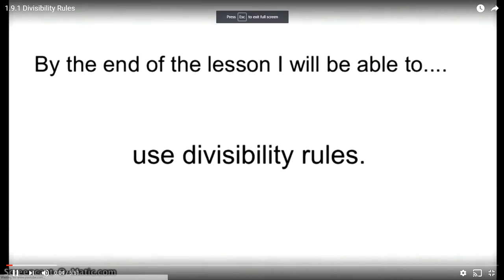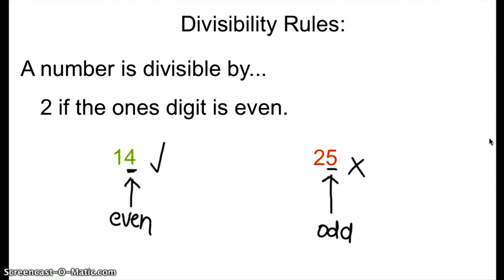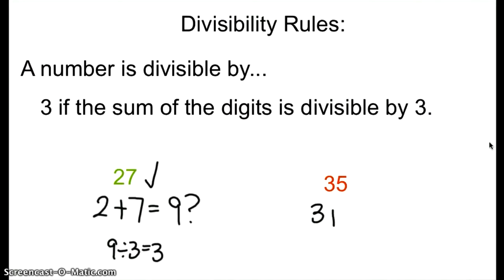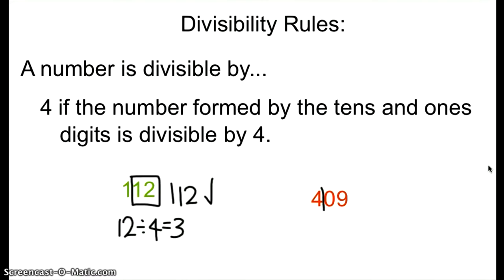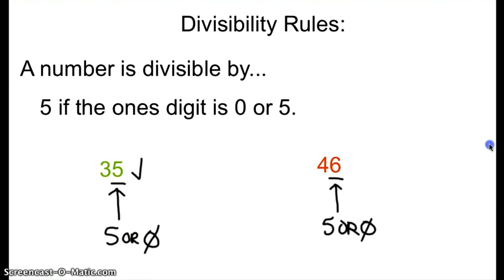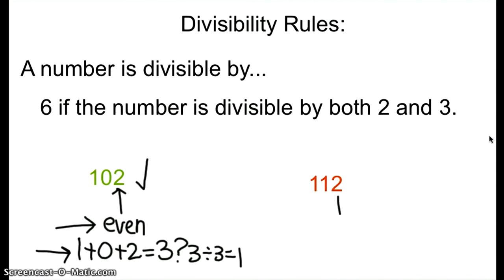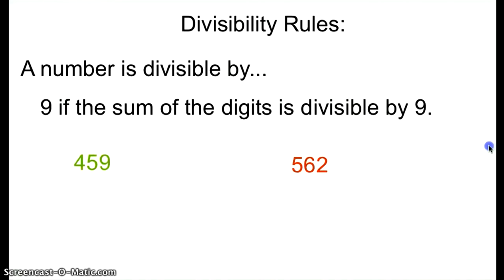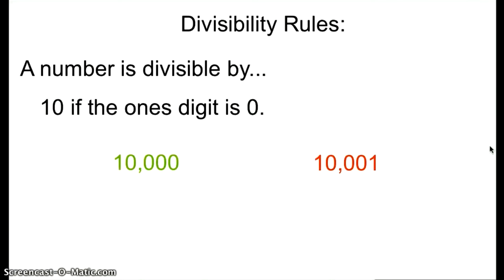7.9 Divisibility Rules